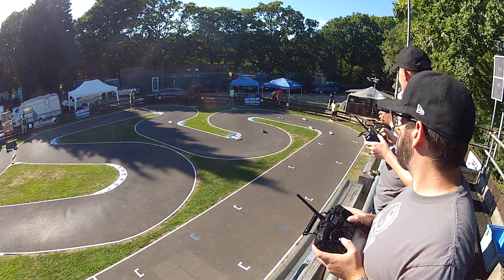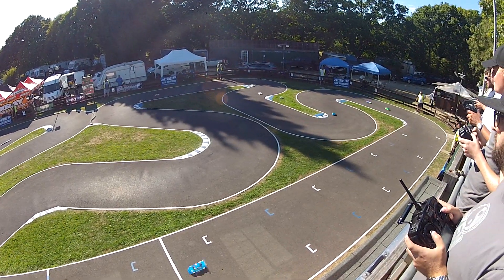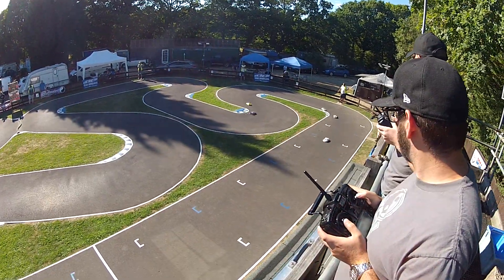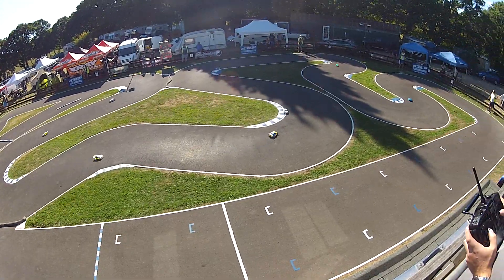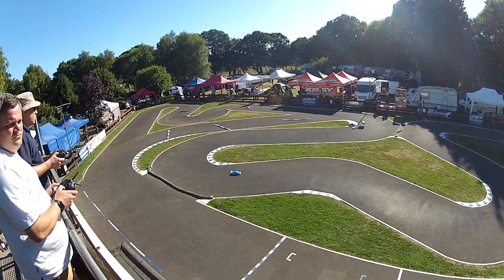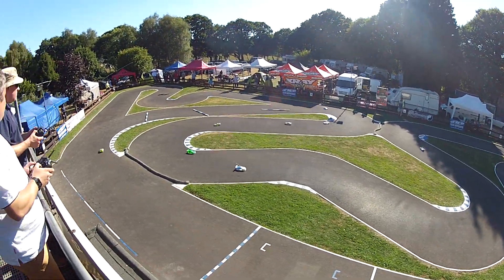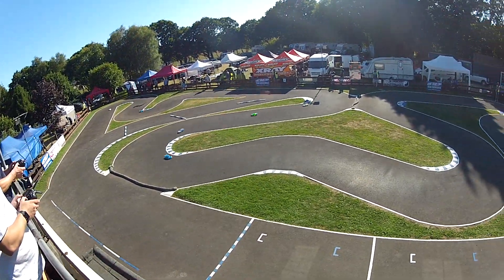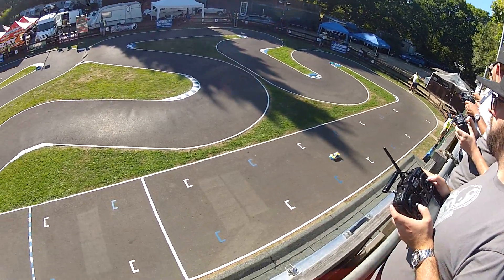BRCA Clubman Eastbourne 2nd 13.5 Open B Final (5-8-18)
The second 13.5 Boosted B final from the Eastbourne Round of the 2018 BRCA Clubman series.